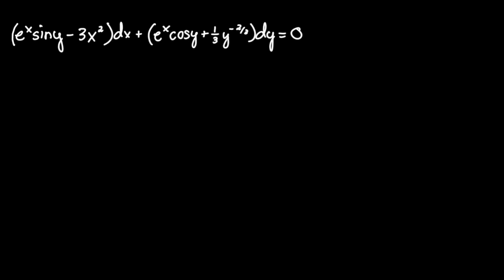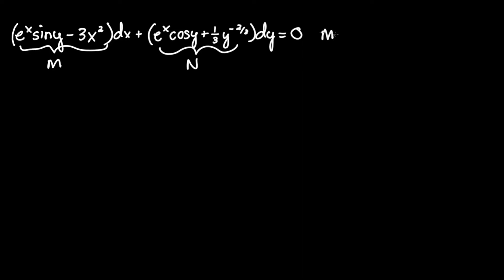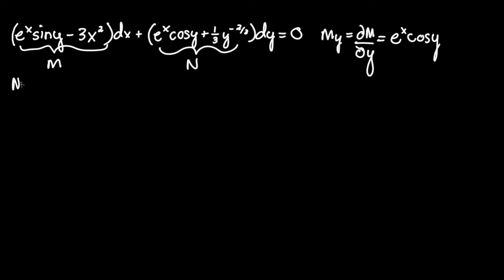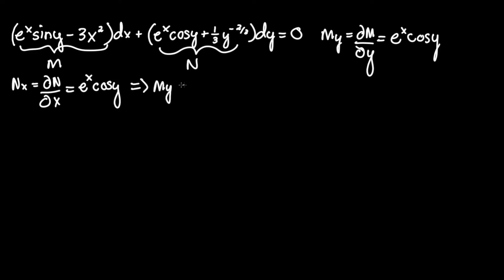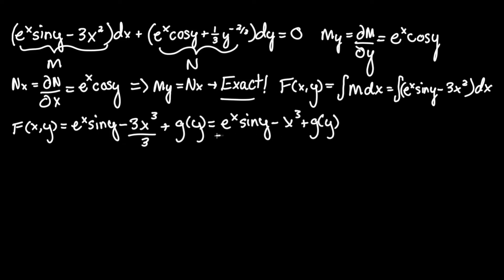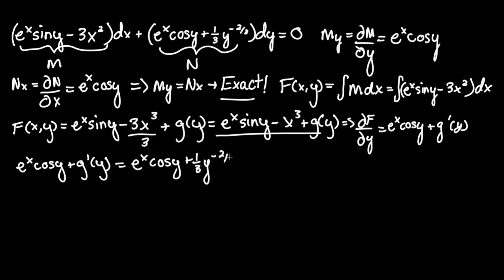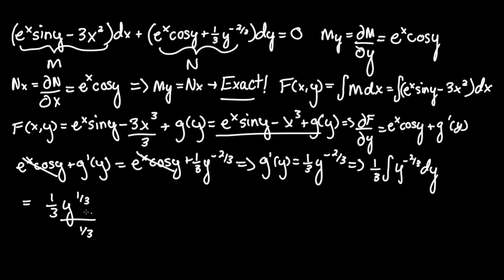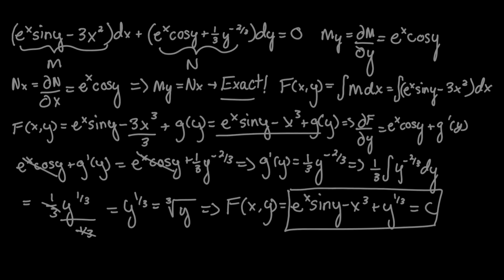(e^xsiny - 3x^2) dx + (e^xcos y + y^(-2/3)/3) dy = 0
Alternate Title: Determine whether the equation is exact. If it is, then solve it.(e^xsiny - 3x^2)dx + (e^xcos y + y^(-2/3)/3)dy = 0. Or, find the general solution of the exact equation (e^xsiny - 3x^2) dx + (e^xcos y + y^(-2/3)/3) dy = 0.

I hope you learned/understood the differential equations problem a little better. Thanks!